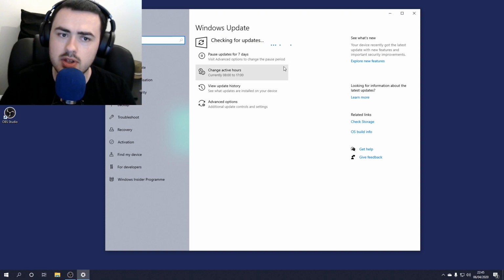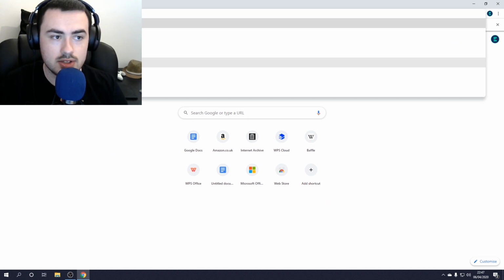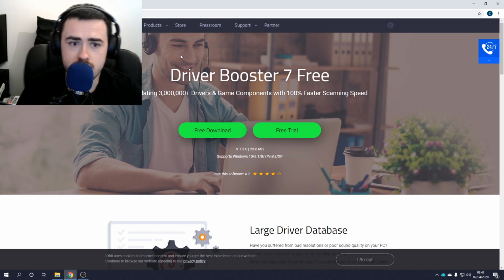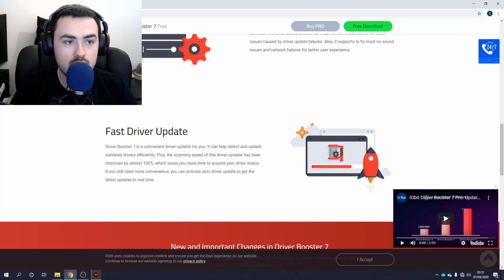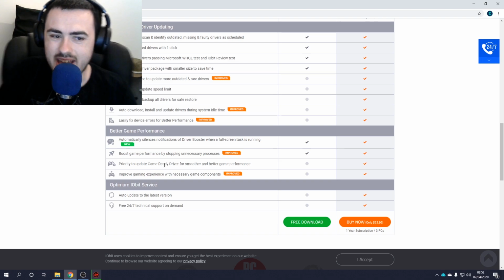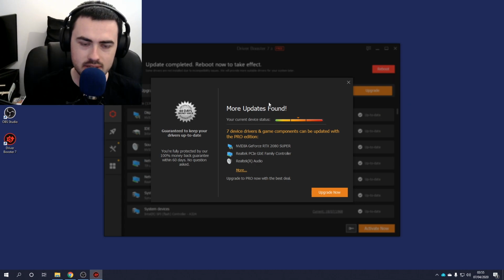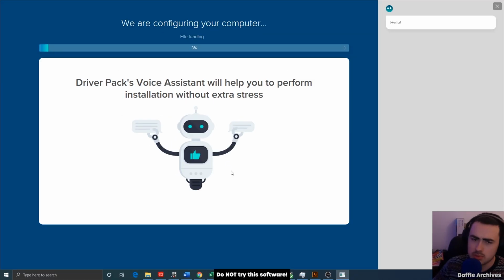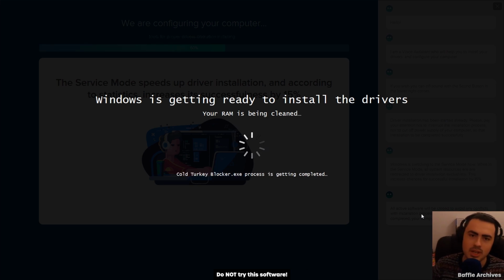How to Install & Update Drivers on Windows 10 & 11 for FREE!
In this tutorial, I'll show you how to install and update to the latest drivers. This works both in Windows 10 and Windows 11. Whether it's a graphics card, keyboard or webcam - everything needs drivers. By having the latest drivers, you'll have the most stable hardware, as well as being able to receive the latest features.

To unlock the full features, I would recommend IObit Driver Booster Pro. As mentioned, it's the best driver updater I've used. 😃

Not all driver update software is equal. I also go back into the TechBaffle Archives, where I tried a terrible piece of software. In fact, I won't even mention its name here...

Chapters:
N/A